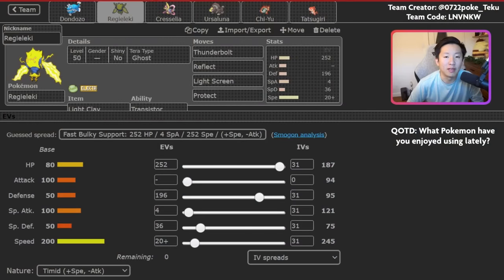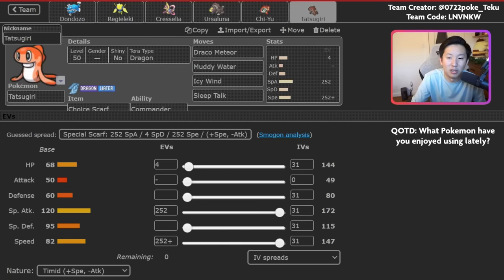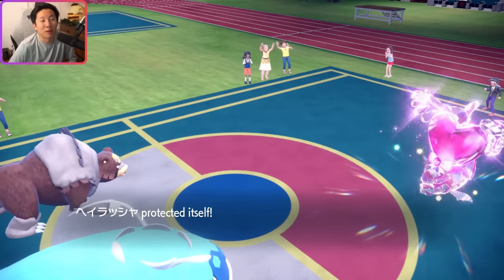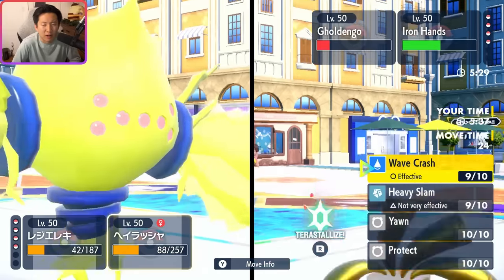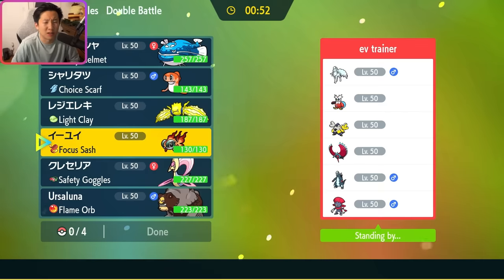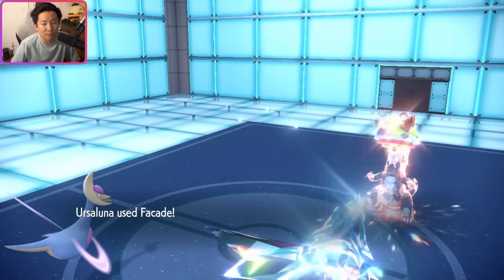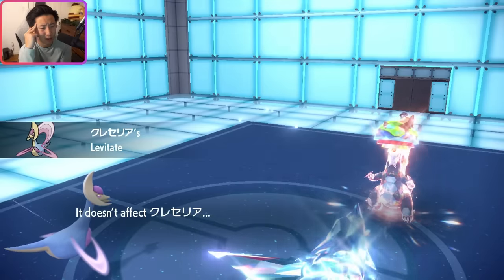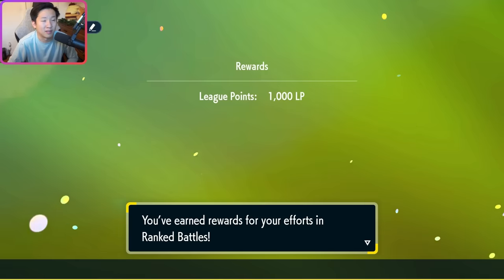This TOP RANK team has some BIG SURPRISES... • Pokemon Scarlet/Violet VGC Battles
In this video, I try out the team that finished 7th at the end of the November Ranked season! It features a very bulky Regieleki with Light Clay and Reflect/Light Screens as well as a Rocky Helmet Dondozo, a Tatsugiri (that's used to bluff Dondozo+Tatsu), and a Swords Dance Dragon Tera Ursaluna!

Timestamps:
0:00 - Intro
1:01 - Team Breakdown
11:37 - Game 1
22:20 - Game 2
33:39 - Game 3
47:08 - Game 4
59:54 - Game 5
1:11:09 - Game 6

Competitive Pokemon Scarlet/Violet VGC Regulation E Battles